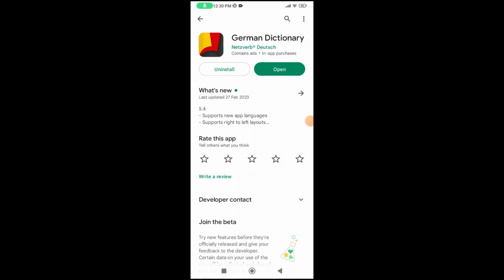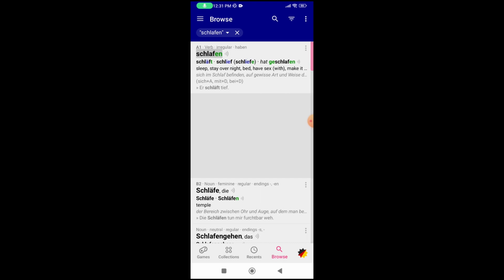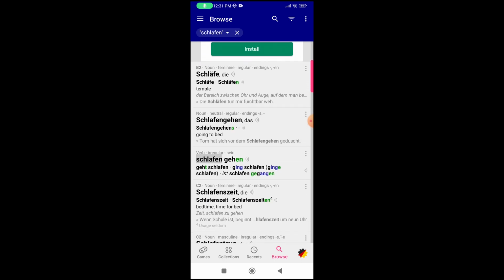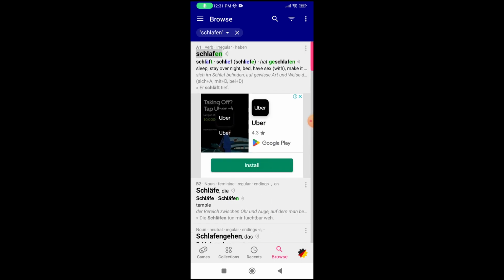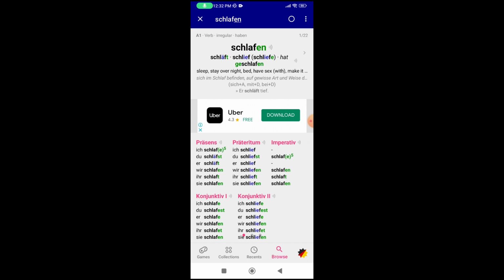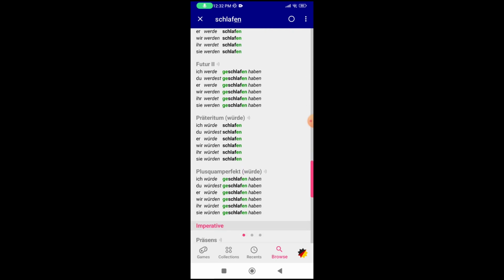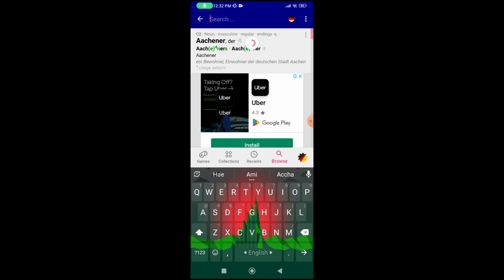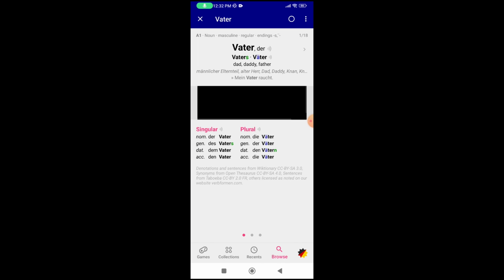Best Handy German Dictionary in Google play store 😱😱| Amazing Dictionary for German Learners!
1. Vocabularies
2. Conjugations and articles
3. Word level and sentence making